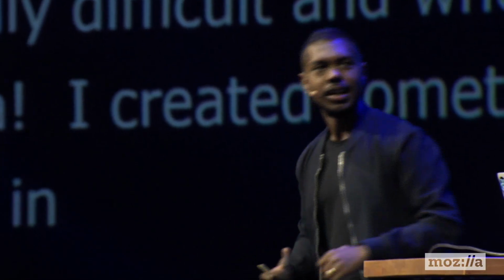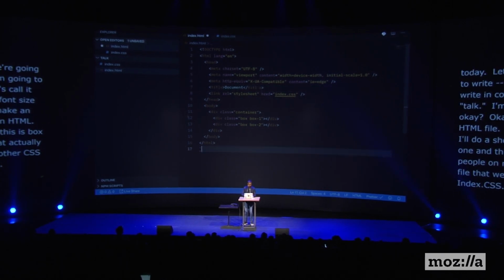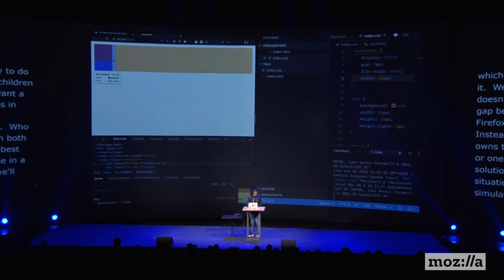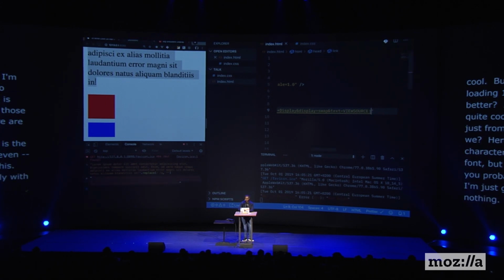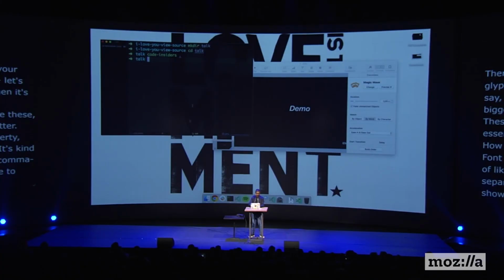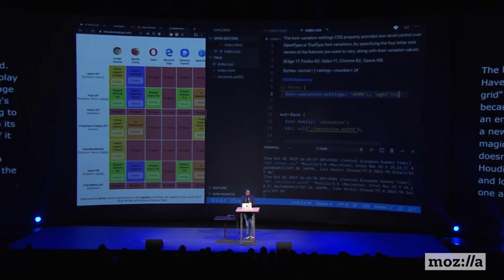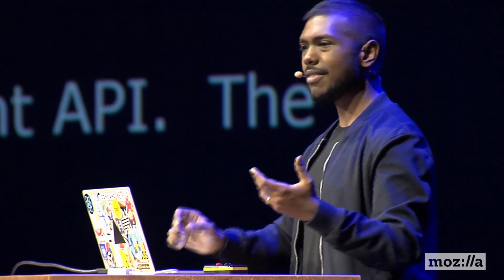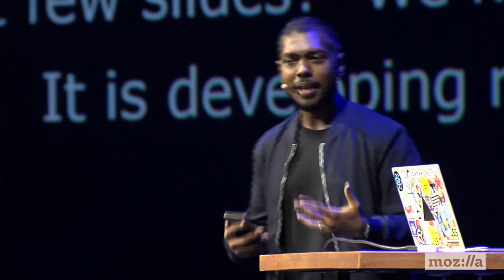Tejas Kumar - CSS on Today’s Web Platform - View Source 2019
This talk covers CSS as we know it today, alluding to the specification's colorful (pun intended) past and examining how things have evolved: from clear: both; to grid. We will explore pragmatic solutions to problems web developers consistently face with CSS, as well as talk in-depth about upcoming CSS APIs and conventions that extend the language and allow a wider community to contribute to its ever-growing featureset.

Please note the following links for attribution from Tejas Kumar's slides:

1. The grey dialog box from slide 8
2. The green box from slide 9
4.